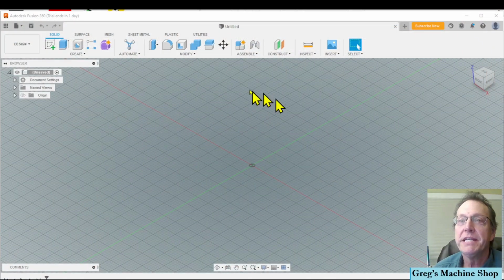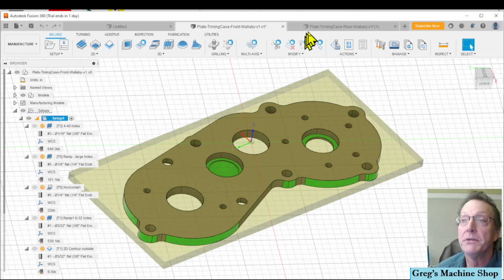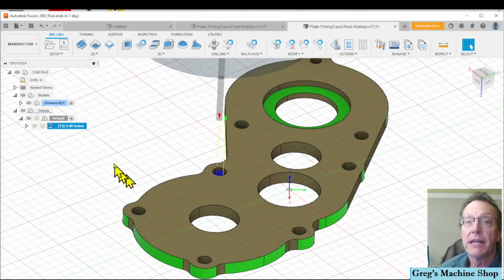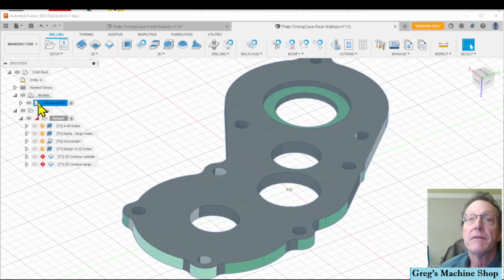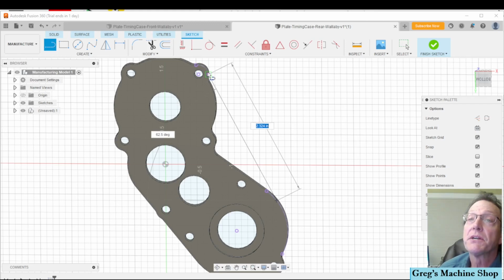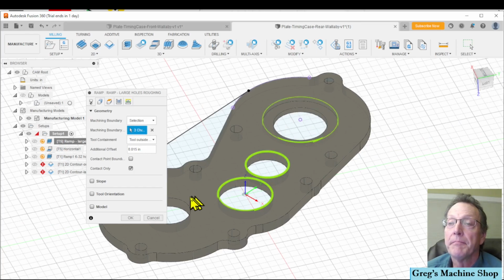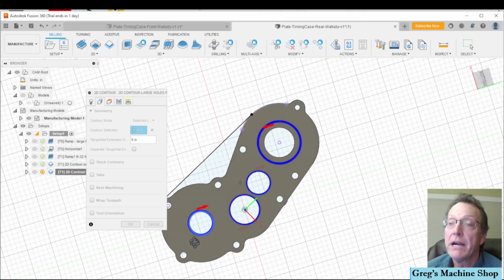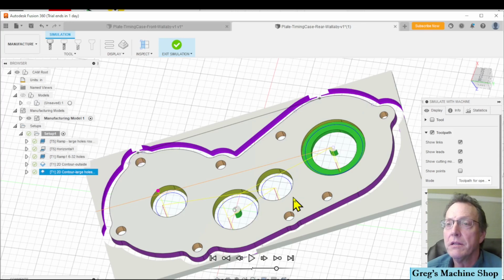Building a 30cc Engine - Part3B Using Fusion360 to machine the Timing Case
This is a Fusion360 CAM focused video exploring a few tricks including: using Machining Operation Templates, Reusing complete Setups, and using the secret CAD  capability inside Fusion360 CAM.  We will make and modify our own manufacturing model without touching the original CAD model. We will end up with all the tool paths to machine both of the aluminum plates to complete our Wallaby 30cc Timing Case.  The Timing Case houses the timing gear train, which turns the camshaft at half the speed of the crankshaft.